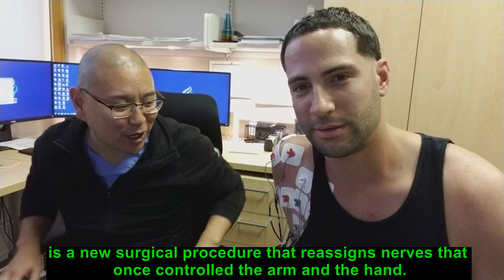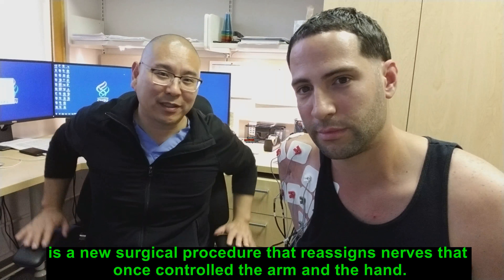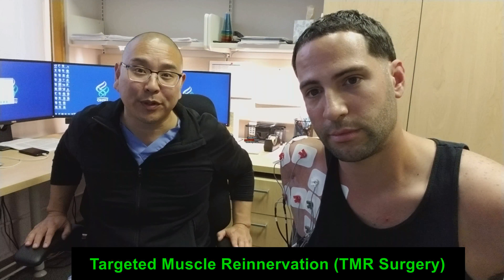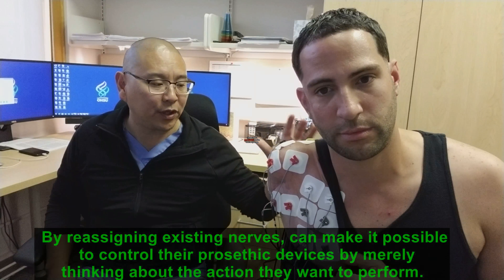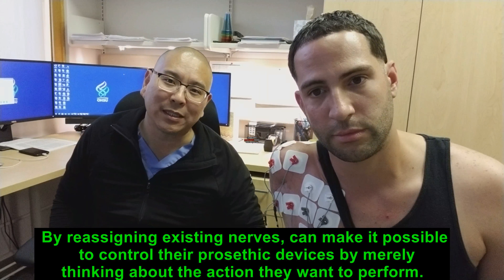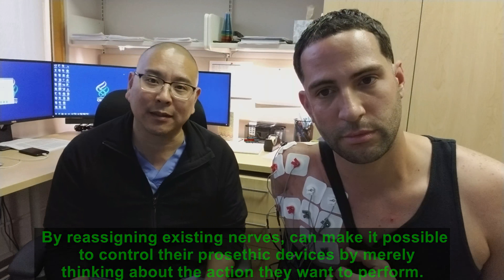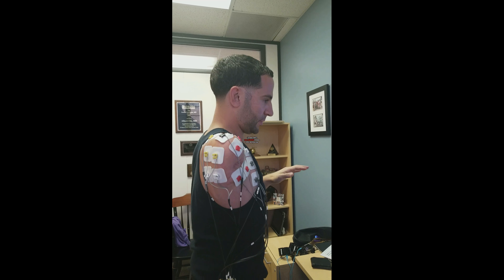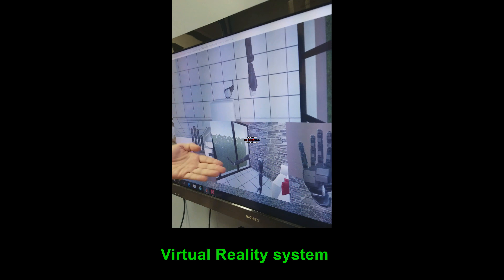Part 1/3 - After TMR surgery and virtual arm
No insurance in all states USA cover pay the DEKA's LUKE Prosthetic Arm. Please donate any or less amount to help Victor get DEKA's LUKE Prosthetic Arm.

view the other's two videos 2/3 & 3/3

TheArmRace.org